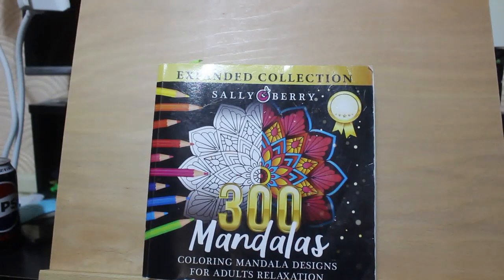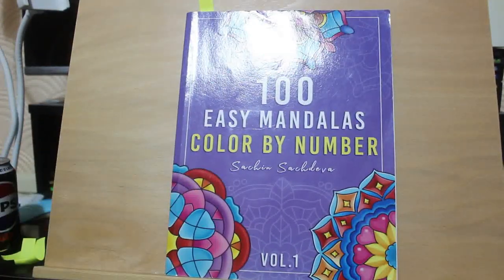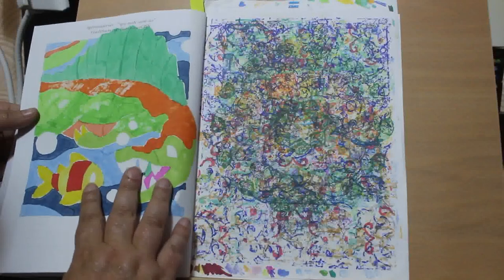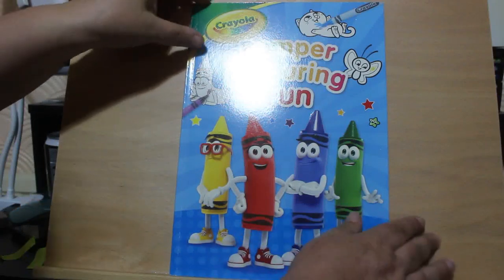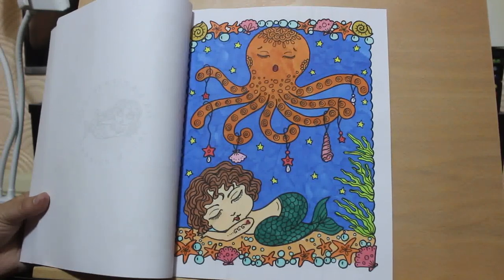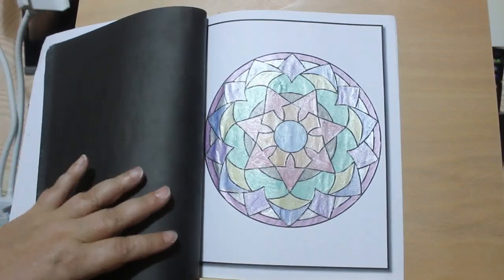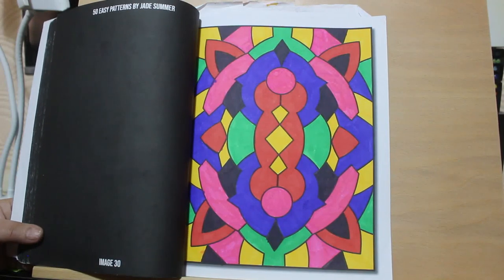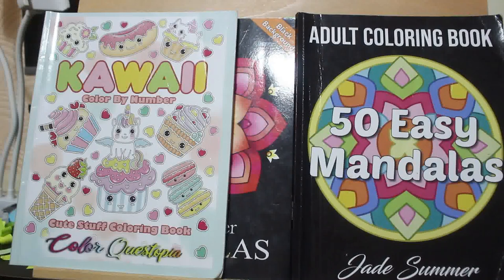Completed Colouring Pages July 2024